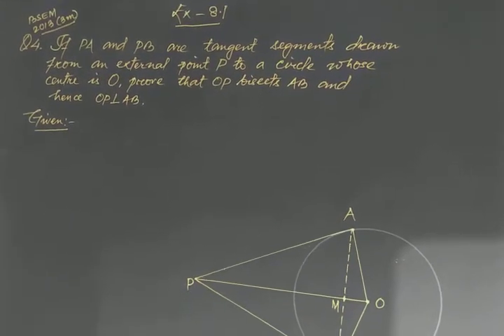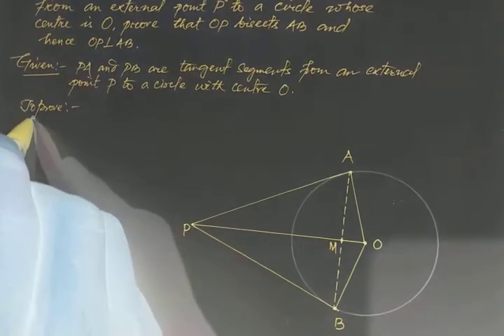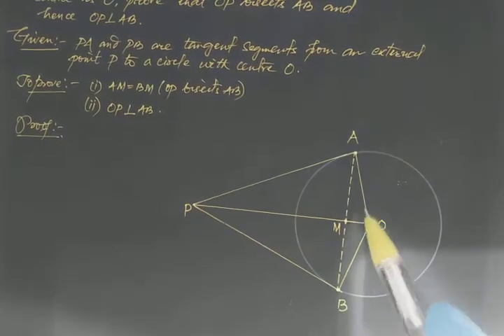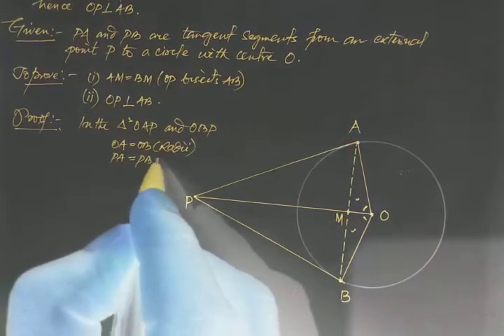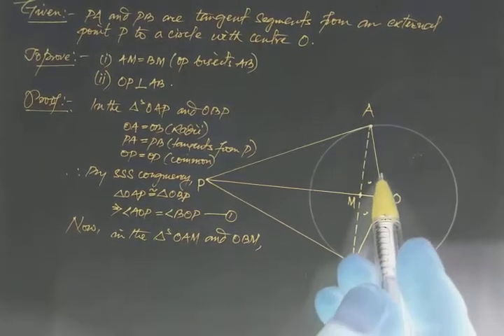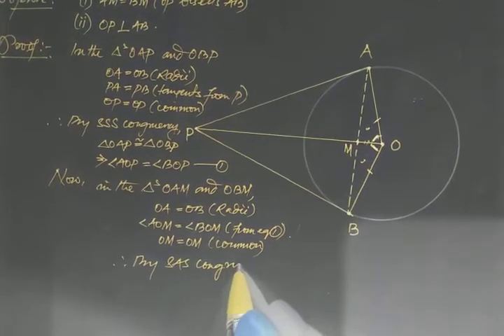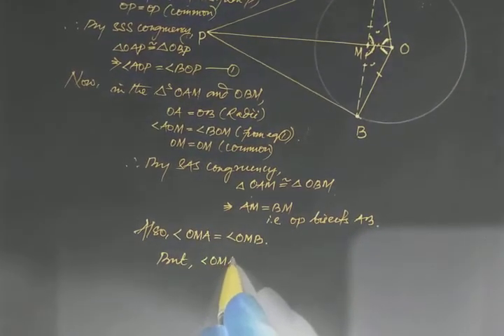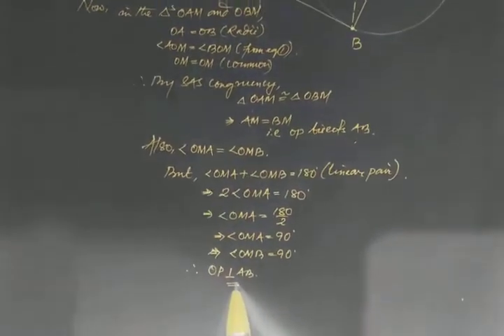Class X Maths Ex 8.1 Q4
Class X Mathematics Circles Ex 8.1 Q4